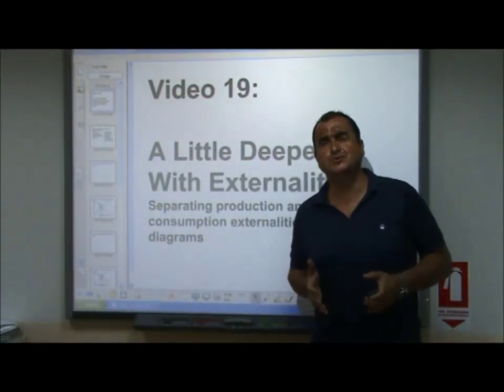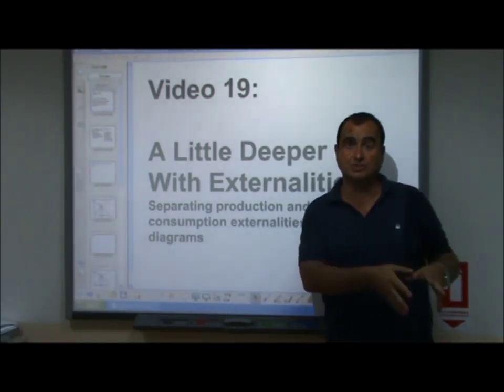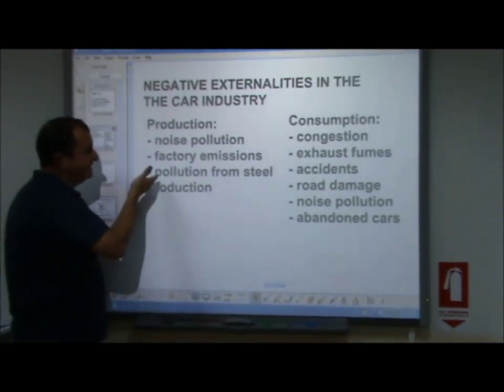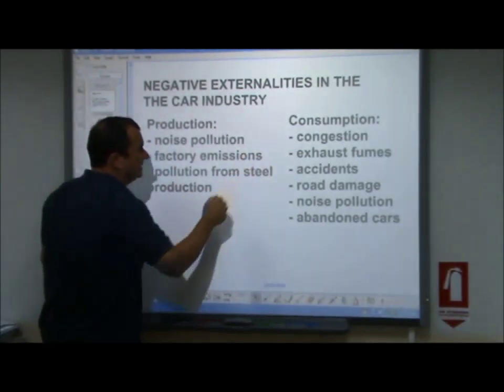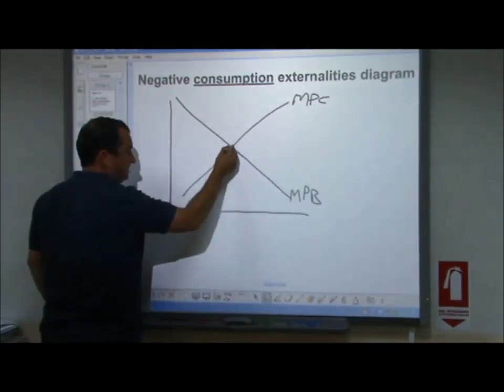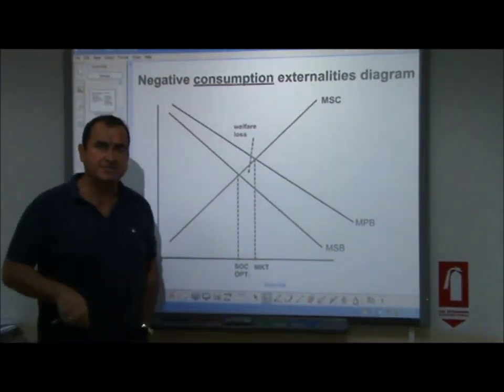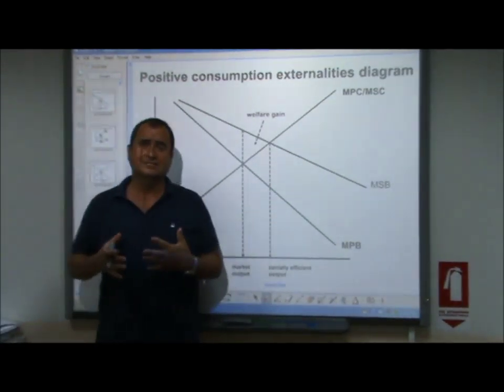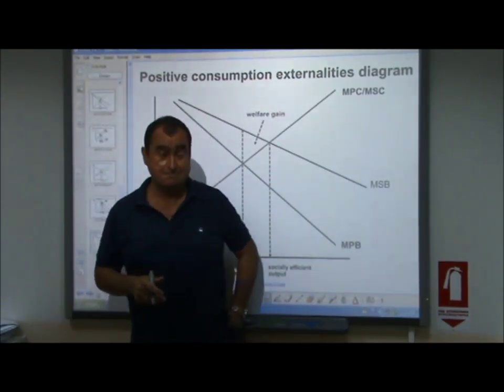AS-Level Economics Video 19 - Analysing Externality Diagrams a Little Deeper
This video, number 19/50 covering the AS-Level course, separates the production and consumption externalities (positive and negative) and introduces the new diagrams associated with these distinctions.